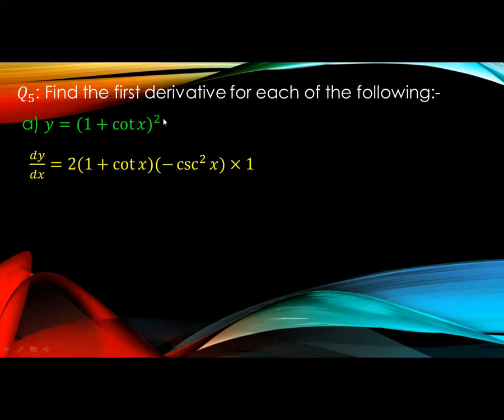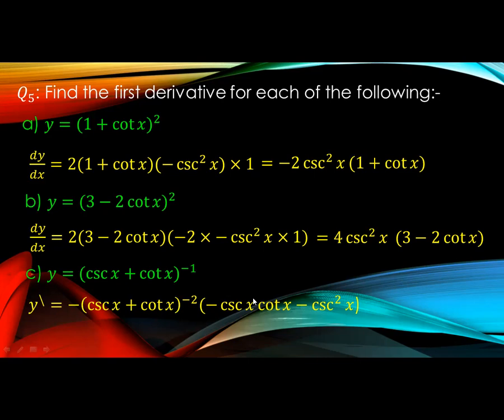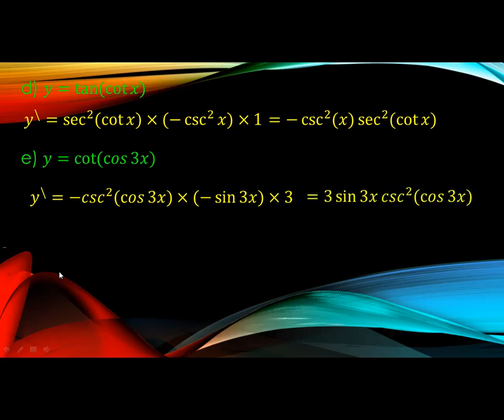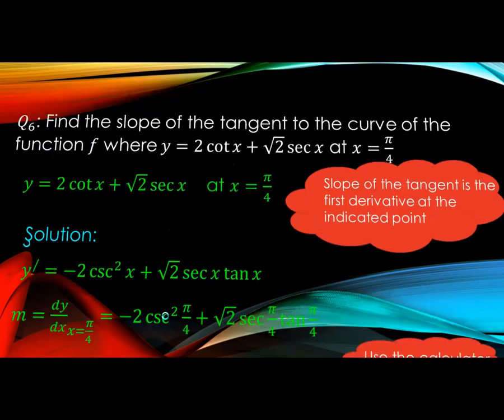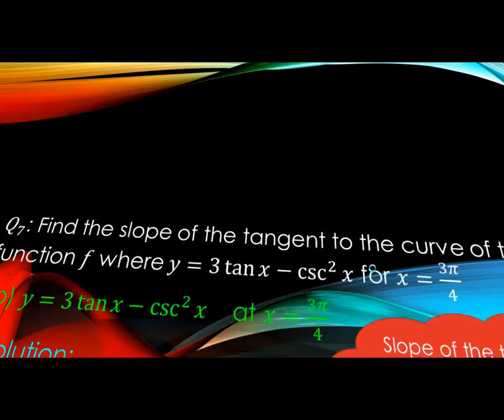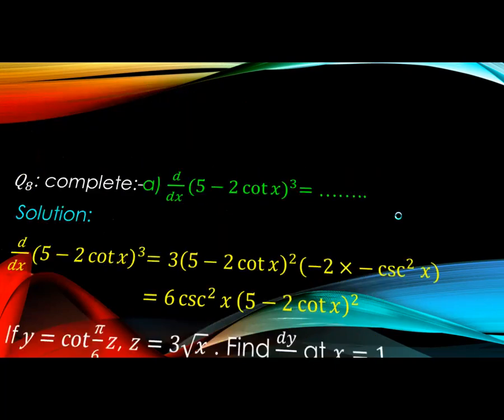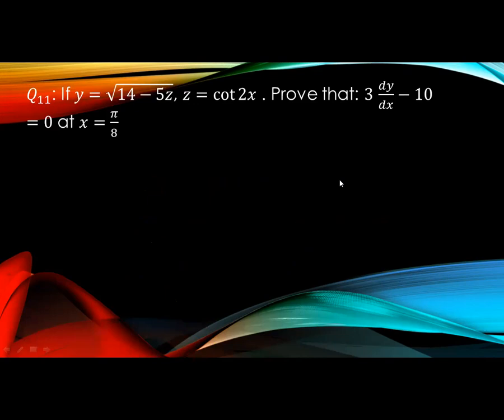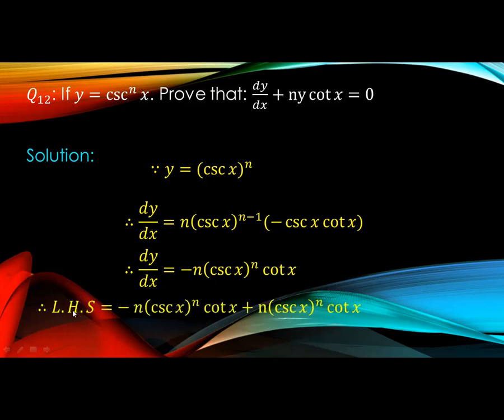video1025837722 2 Grade 12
Calcukas